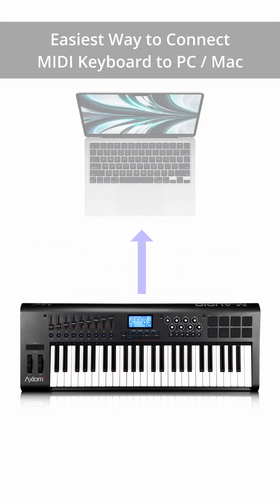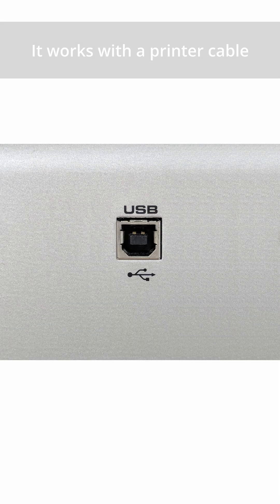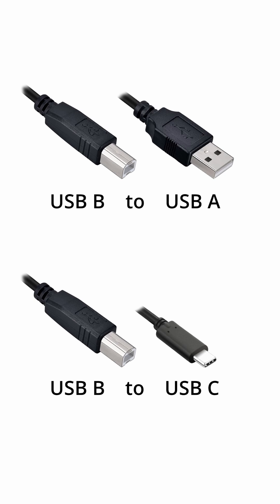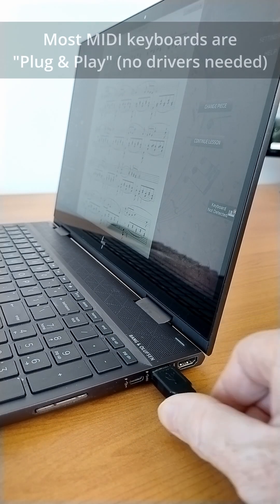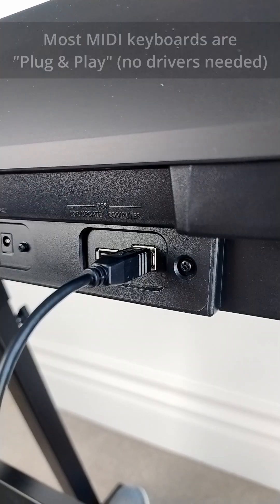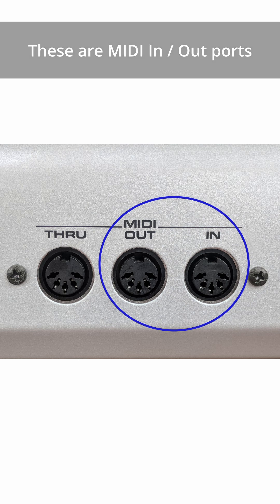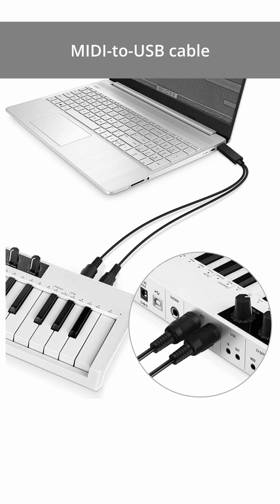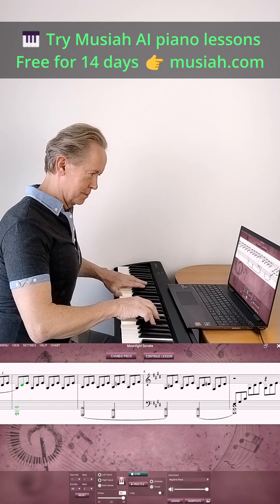How to Connect a MIDI Keyboard to PC or Mac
🎹 Connect your MIDI keyboard fast. No drivers. No hassle. Just music. Start playing today with Musiah—the easiest way for adults to learn piano.